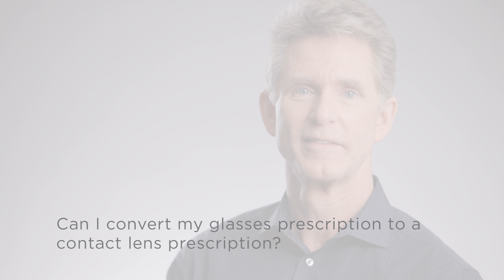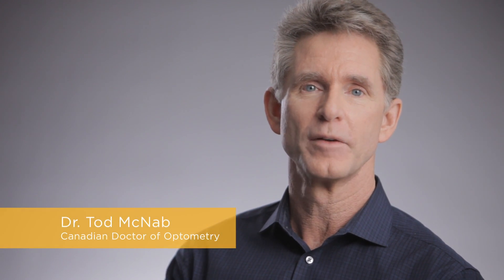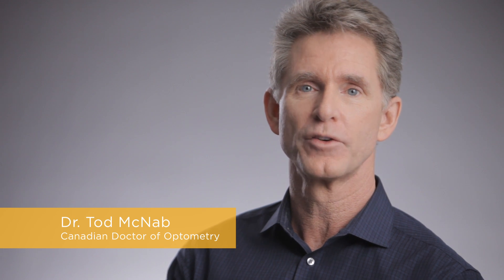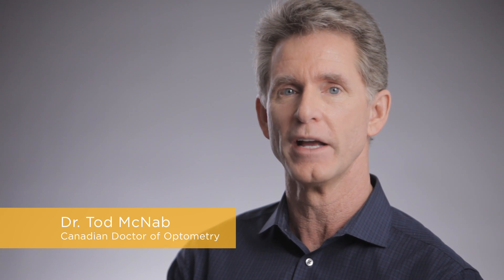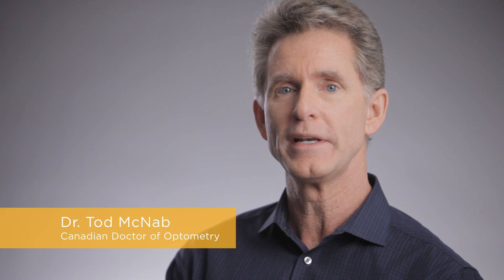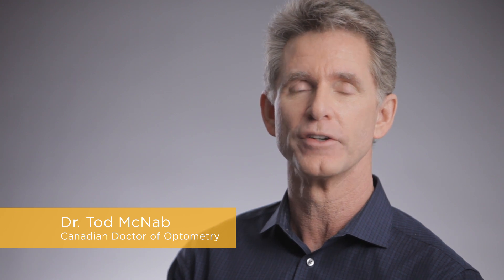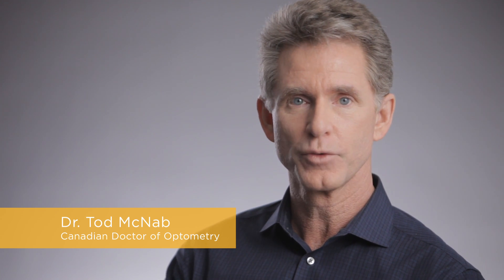Glasses to contact lenses